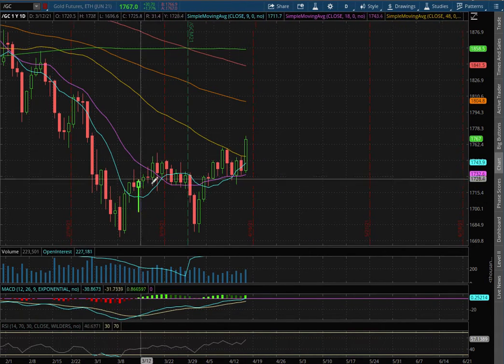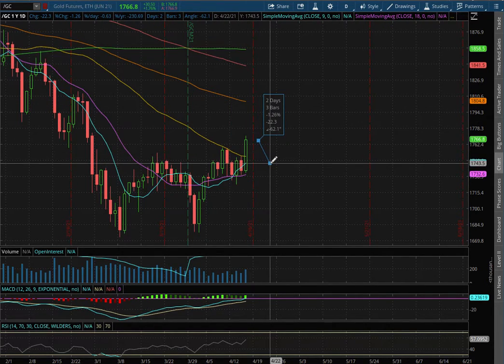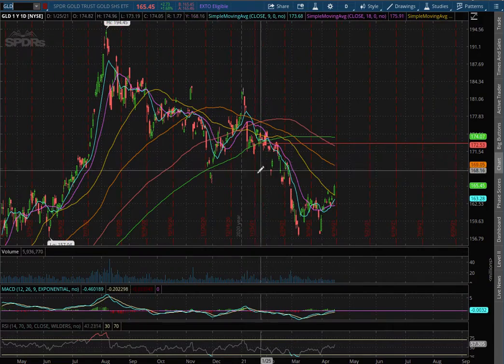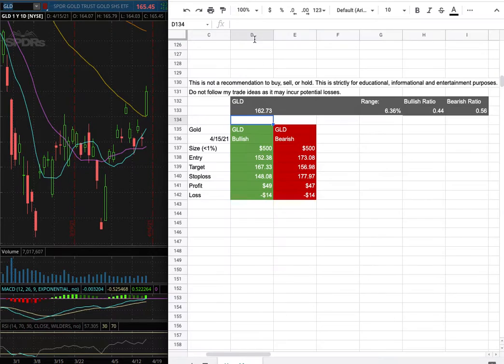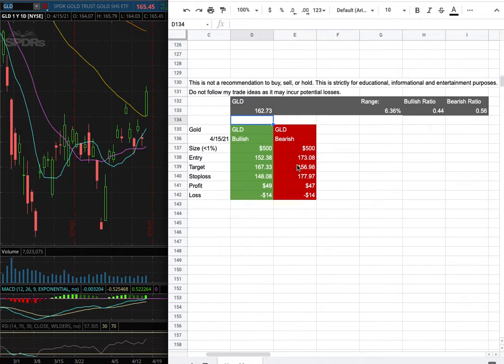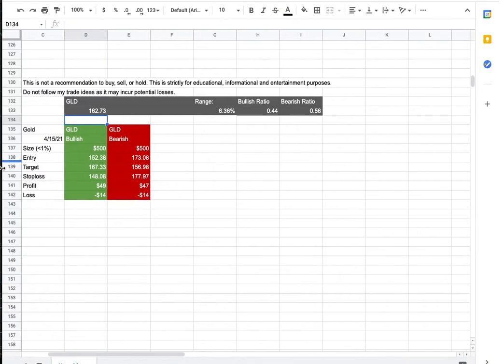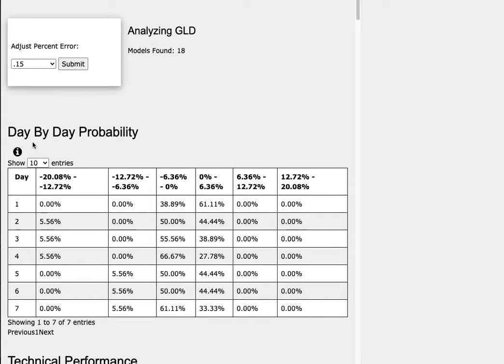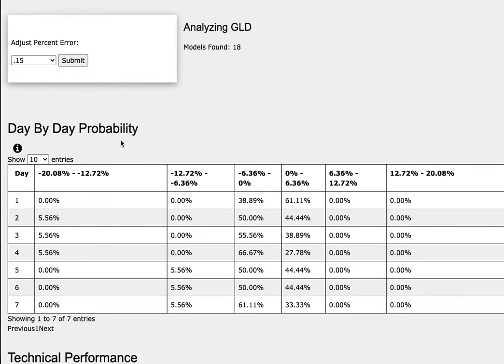Gold Futures (GLD) in April 15 2021 Technical Analysis, Forecast, and Trade Ideas